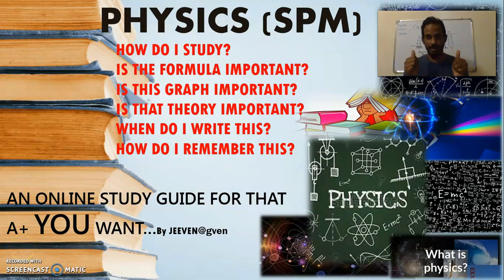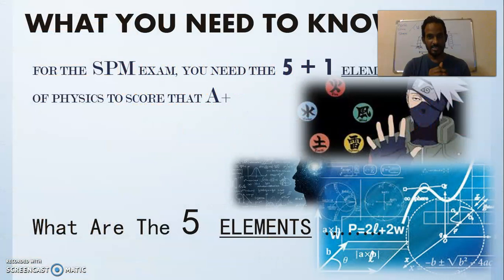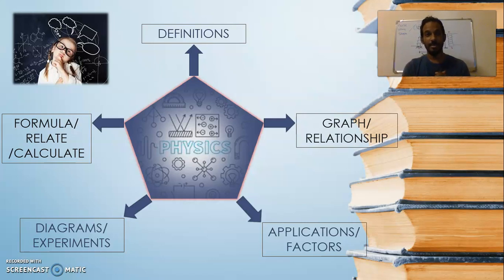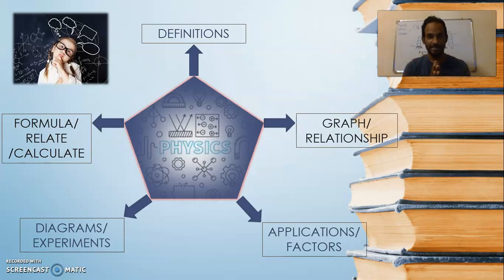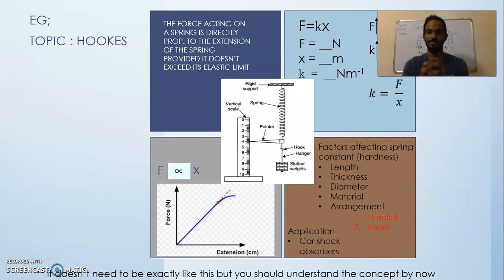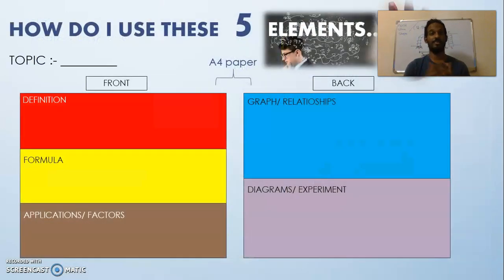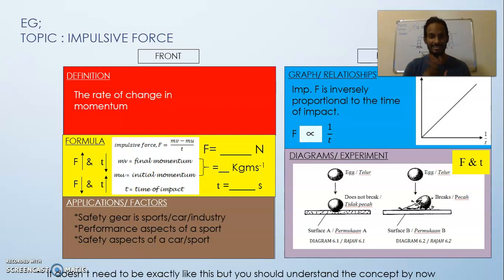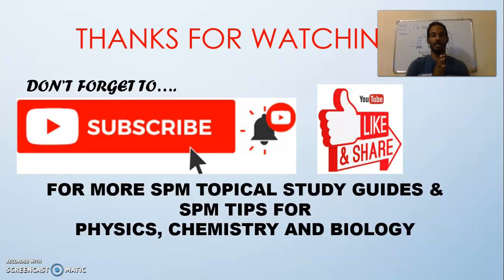SPM PHYSICS STUDY GUIDE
to ALL SPM Physics students in Malaysia, be part of my classes on EduFlix and use this guide to prepare for your upcoming SPM exam! This video is meant to be an online guide for the A+ you want! Feel free to drop your comments and questions below.

Questions explored in this video :
HOW DO I STUDY?
IS THE FORMULA IMPORTANT?
ARE GRAPHS IMPORTANT?
ARE THEORIES IMPORTANT?
WHEN DO I WRITE SPECIFIC KEYWORDS?
HOW DO I REMEMBER WHAT I STUDIED?